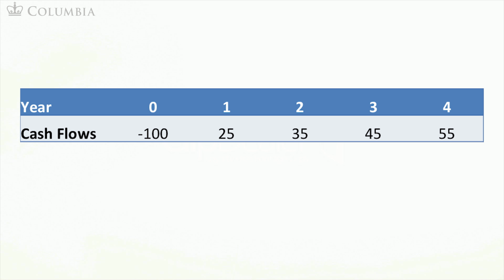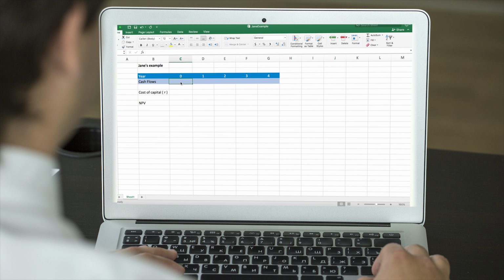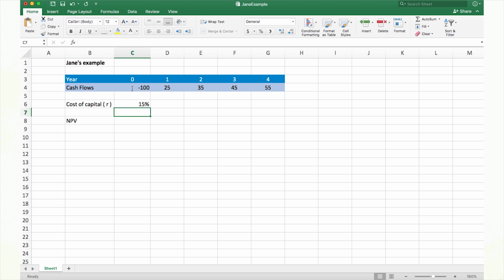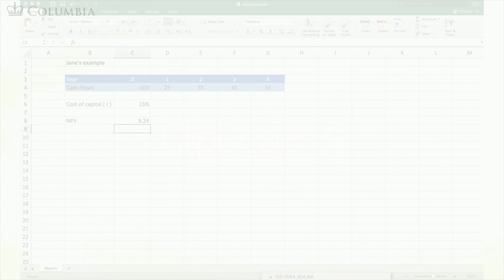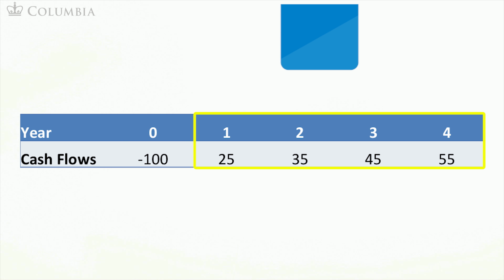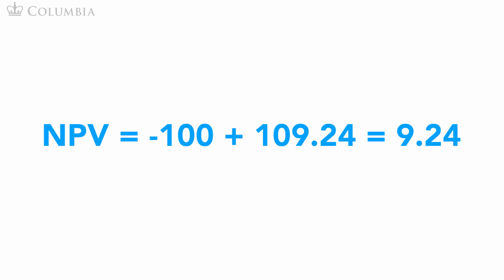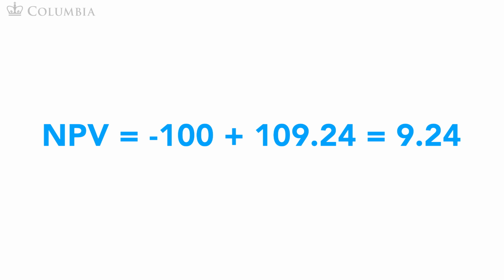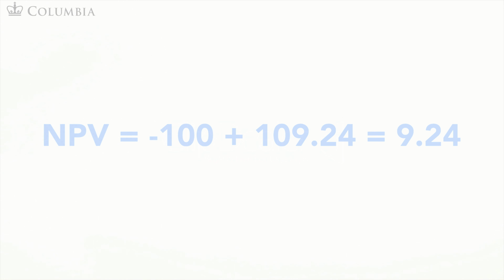MOOC CORPFIN1x | COURSE 1 | 2.3 NPV Example: Jane's Project